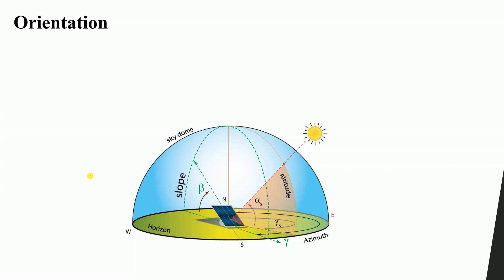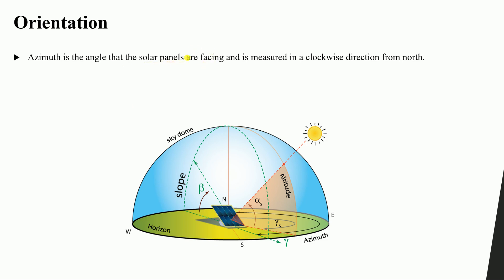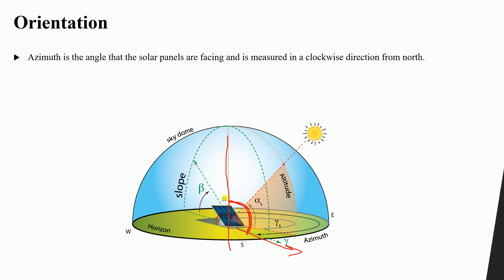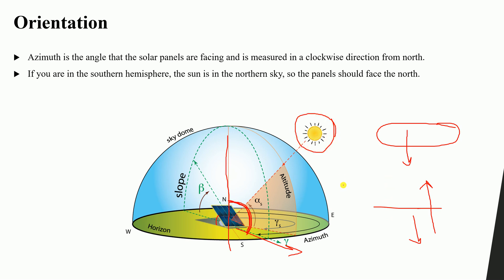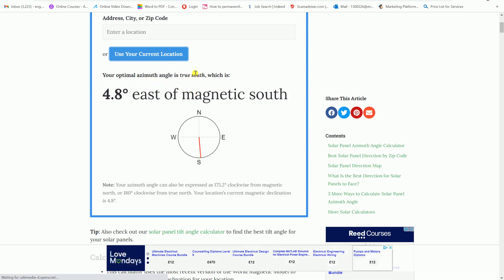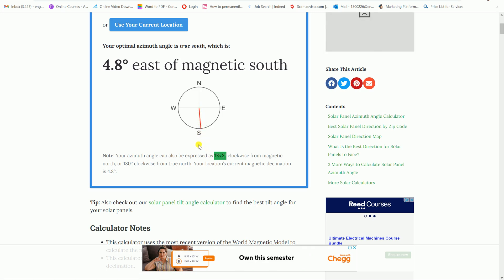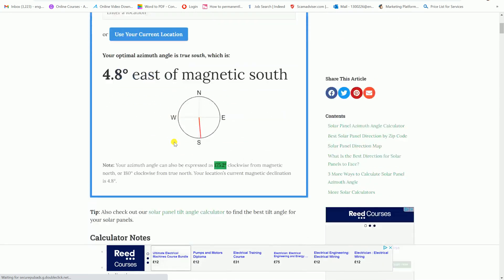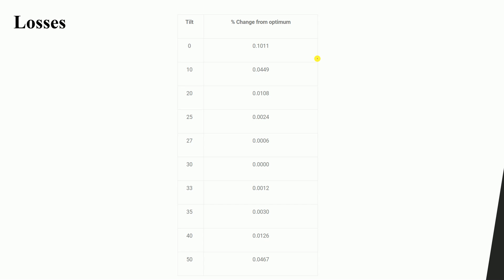Orientation and Azimuth Angle of Solar Panels: Maximizing Solar Power Output (Lesson 9)